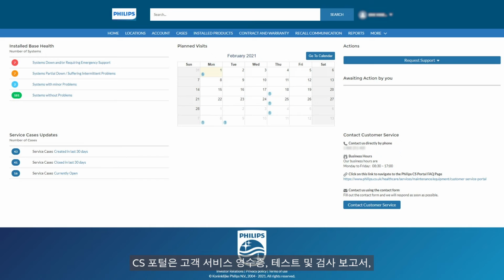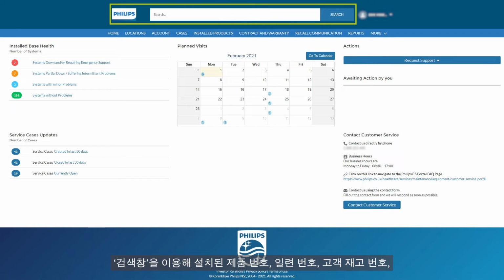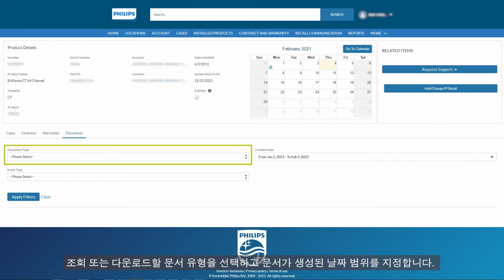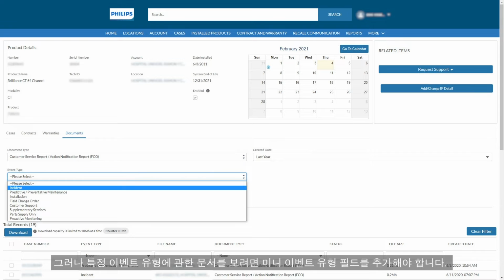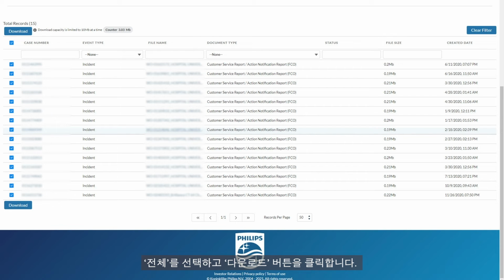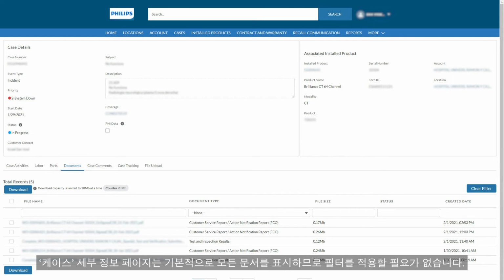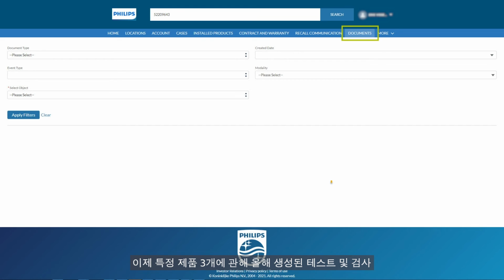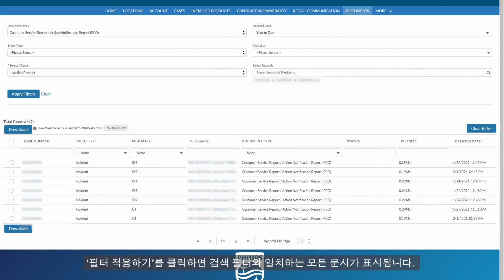Customer Services Portal - How to download documents